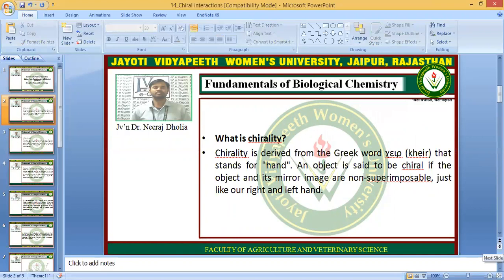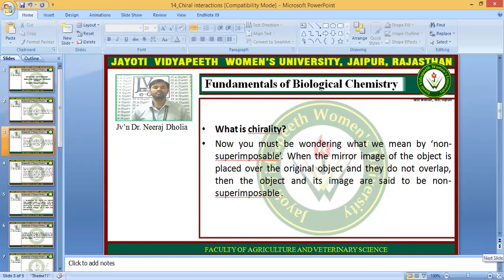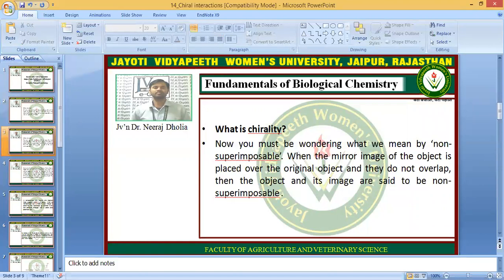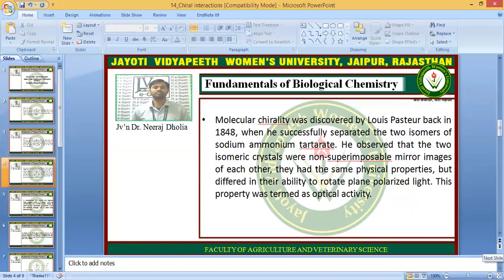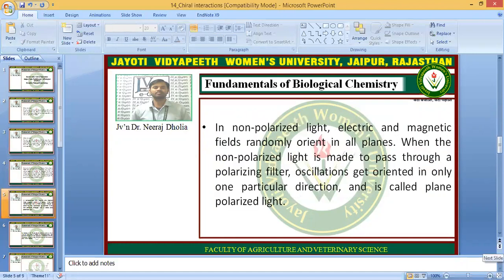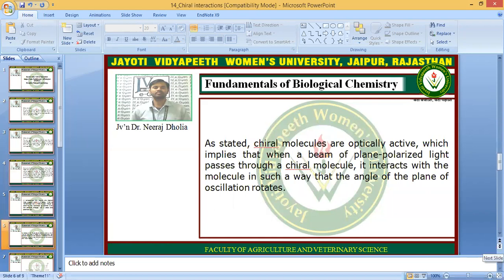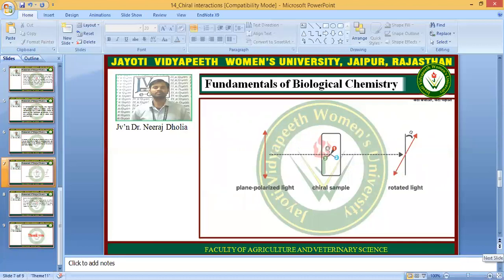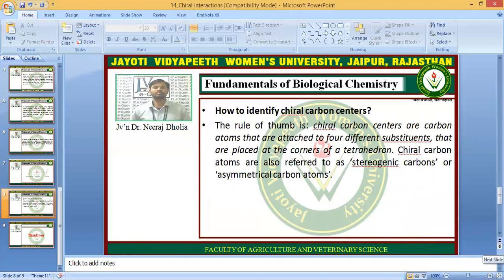Jayoti Vidhyapeeth Women’s University_Chiral interactions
Faculty of Agriculture and Veterinary Science
Subject: Fundamentals of biological chemisrty
Session: Chiral interactions
JV'n Dr. Neeraj Dholia